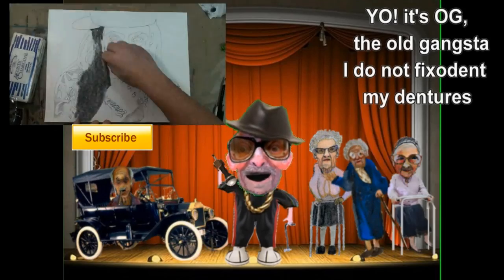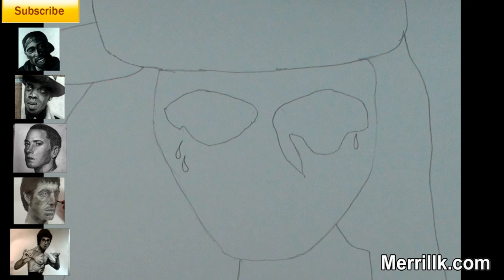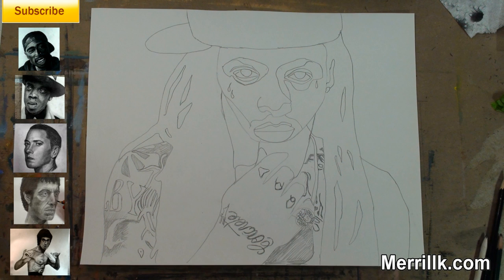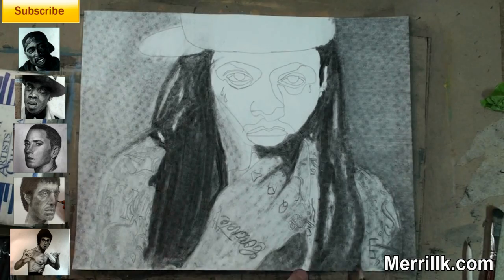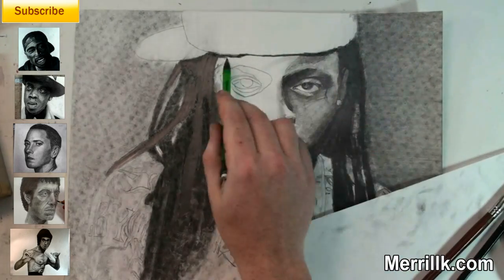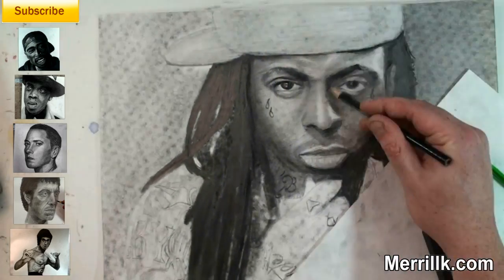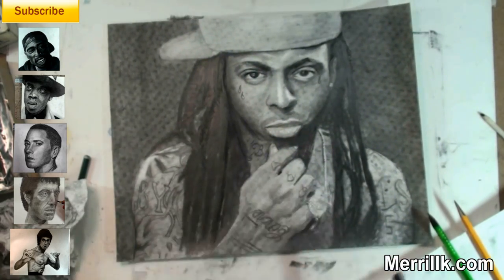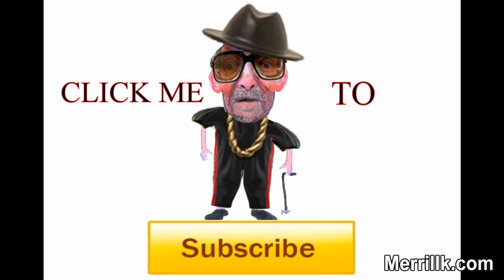How to Draw Rapper Lil Wayne Step by Step Portrait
Hello it's OG, the old gangsta. I do not fixodent my dentures. I dont need them when I spit; I bite like Matlock with Tourettes. Go get your pencils. Get your paper. And lose your nerves, like water vapor. Im like Picasso on a ventilator and this video will educate you. We will draw the man called Weezy, my man Merrill gonna make it easy. Pause the video at the end of each step. Draw what you see is what I suggest. Hit the link in the video description. Pop every pill of your prescription. Follow the guide. Learn at your pace. Soon youll be drawing Weezy's face. If you mess up, eat your fiber. And all them haters pop viagra and the true players flow like Niagra.

Step 1: Draw the three shapes that you see. Notice their size and placement in relation to the edges of this piece of paper.
Step 2: Add in the hair shape. Hair moves constantly so the placement of these shapes do not have to be perfect. Try to focus more on the trapezoidal shape in between the two hair shapes.
Step 3: Is one of the more difficult steos. Try to take your time and observe its placement and its subtleties. Notice that the fist is like a square shape tilted to the side on top of a triangle shape.
Step 4: Add the two shapes for the shoulders
Step 5: Add the shapes for the eyes and the tear drops
Step 6: Add the two shapes for the nose and the shadow below the nose
Step 7: Add the three shapes for the mouth. The third shape on the top is a highlight above the lip.
Step 8: Add the shapes to the hair. The most important of these shapes is the ear and earring on your right side. Also, be sure to add the double line for his chain.
Step 9: Take extra time on this step. It is very important for the likeness. Lil Wayne has very complex eyes. Try to see each shape and where it fits in to the bigger shape.
Step 10: Now its time to make his 4,335 tattoos. Lil Wayne has more ink than a pen factory. Dont stress out while doing these. Not even I drew each one correctly.
Step 11: More tattoos coming your way. Draw in the letters B and Y and improvise around the armpit
Step 12:Thats a glowing bird to the left. If you dont like glowing birds, improvise.
Step 13: I think thats the word concrete written across his hand. If its not, I apologize Lil Wayne.
Step 14: Make some squiggley thingeys on his neck. Every rapper needs at least one squiggley thingey tattoo.
Step 15: I think those are dominoes on his left arm. His bodyguards would not let me shoot him with a tranquilizer dart, so I am not sure. Unless if you are a Lil Wayne historian, draw what you see or write your own subliminal message.